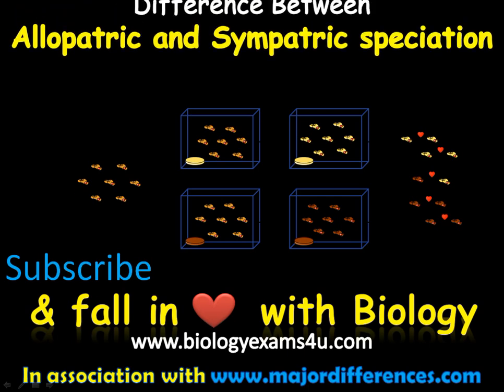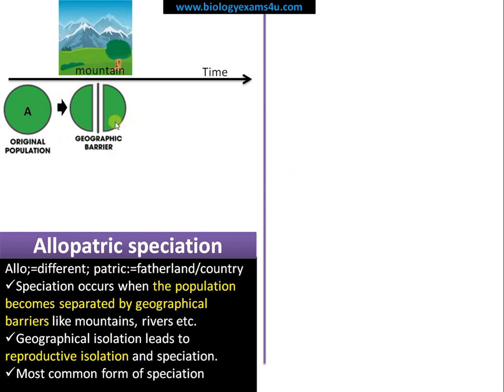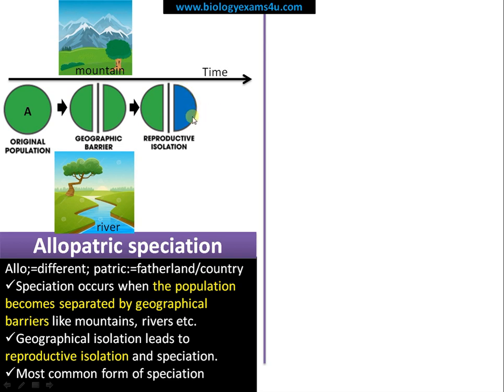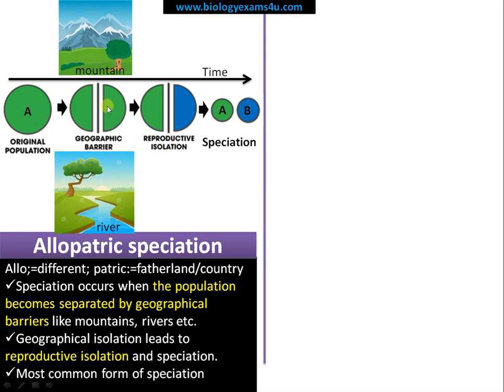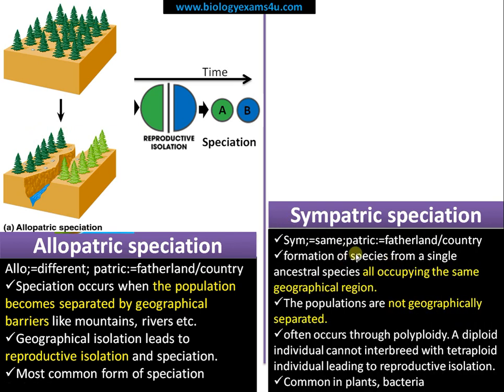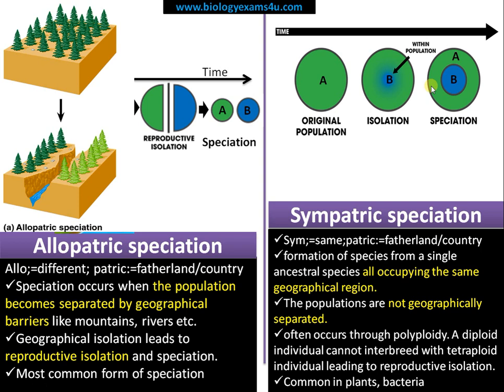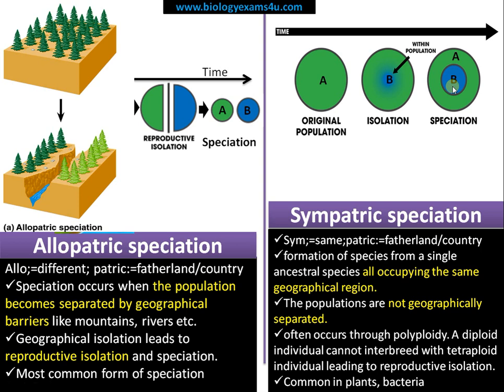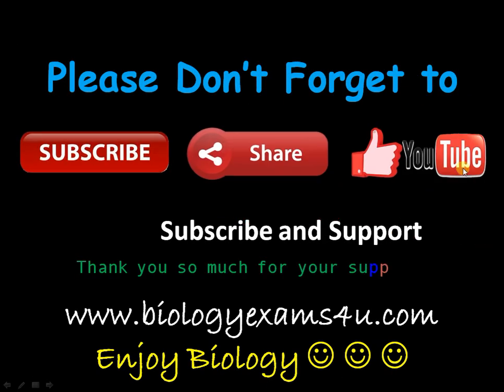Difference between Allopatric and Sympatric speciation Simple 3 min video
A short simple 3 minute video that explains allopatric and sympatric speciation